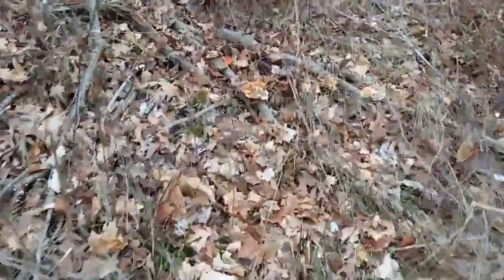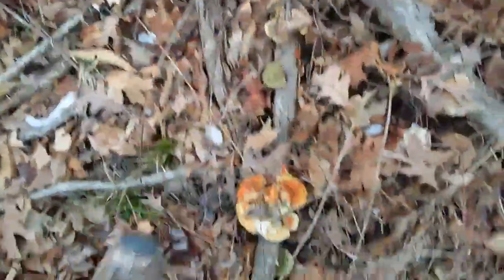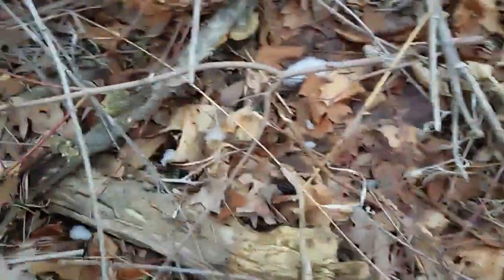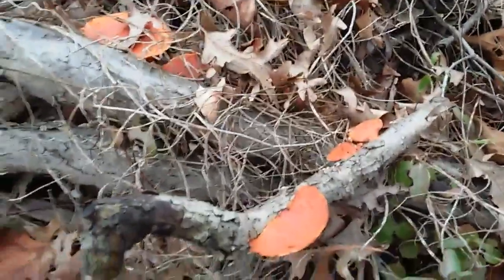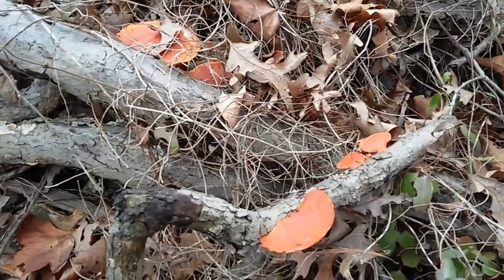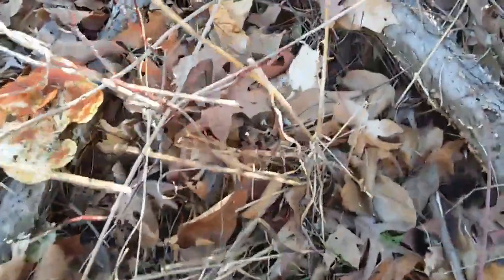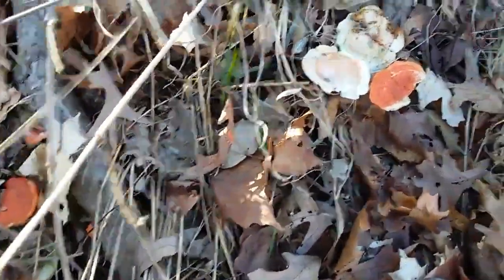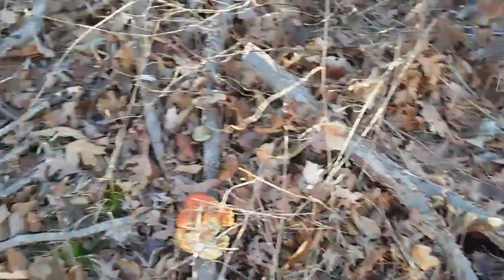Pycnoporus cinnabarinus - A Red Polypore Bracket Fungi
Red polypore bracket fungi - Ozarks region, Central Missouri - Winter. Edible, just not 5 star. Starts white grows in rosette form. and turns red. The color red is another fungi that grows on this fungus after it blanches white. Not very tasty, edibility n/a. Can give you a headache, nausea, irritate the bowels and dehydrate you. leaving you feeling like a hang over.